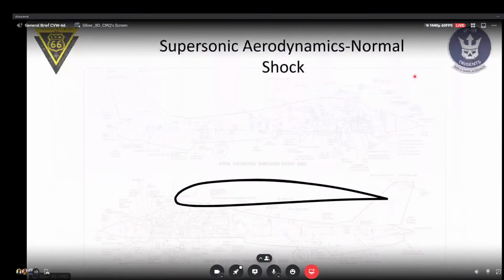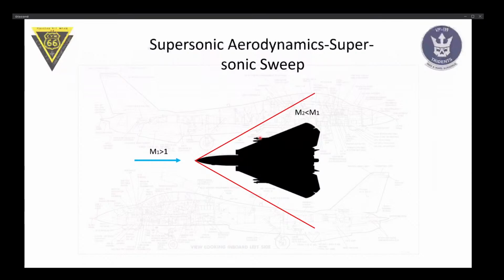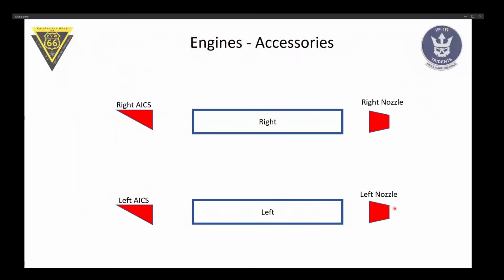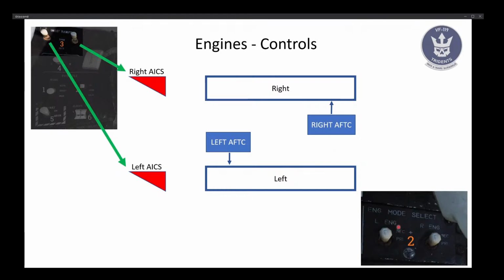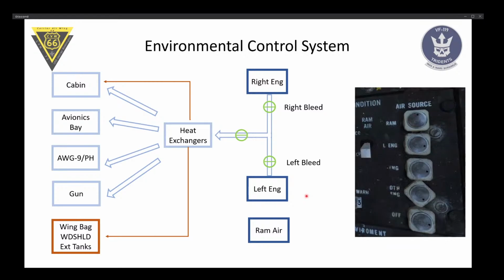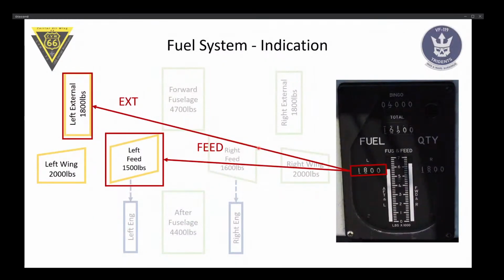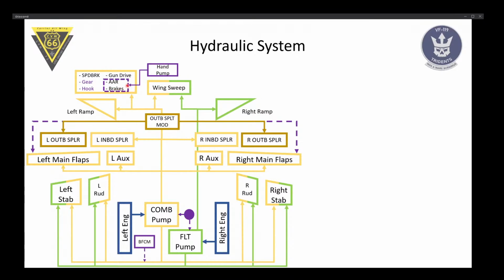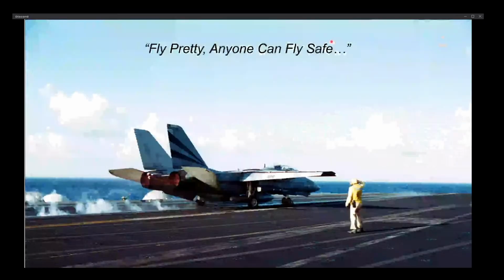[DCS World] CVW-66 F-14B Tomcat Systems Presentation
CVW-66 lecture on the F-14's various systems (Engines, fuel, ECS, flight controls etc.). A few abnormal/emergency procedures are also covered. The presentation is application
-oriented with minimum technical background required so dont be shy if you dont have any fancy engineering degree.

We are looking for F-14B Tomcat pilots and RIOs!